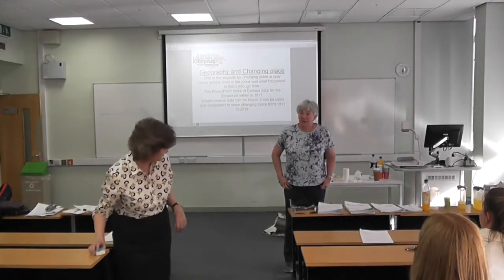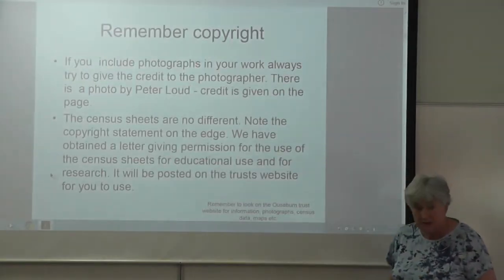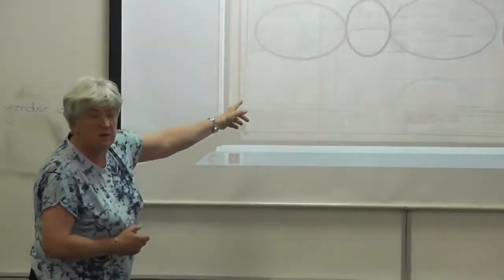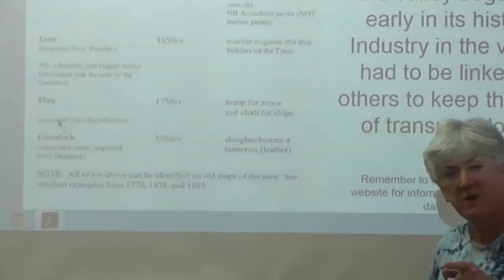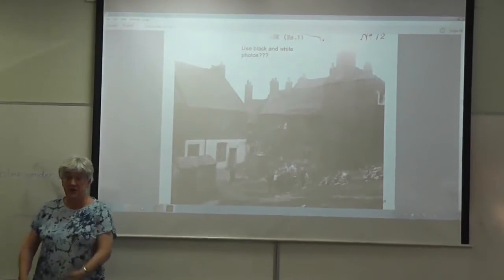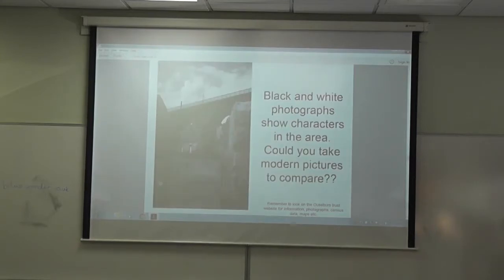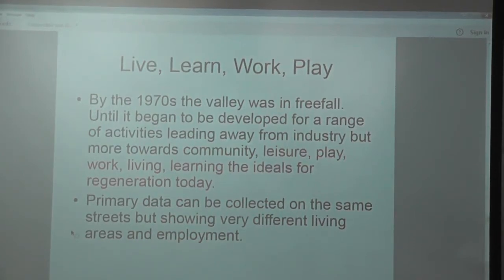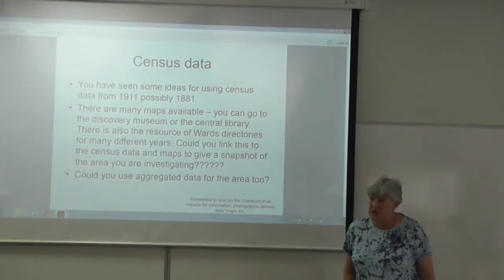Using census material to explore Ouseburn through a Geography A-Level case study | Ouseburn Trust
A presentation by Liz Cowans about using census information as part of Changing Place in A-level Geography.